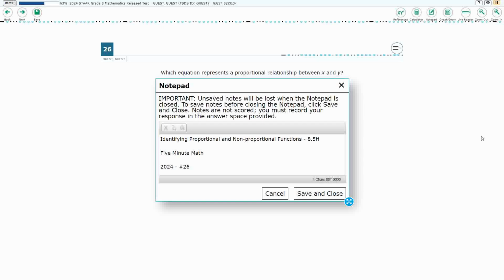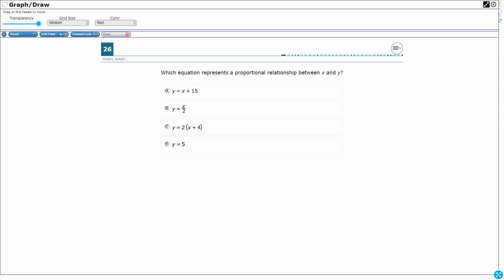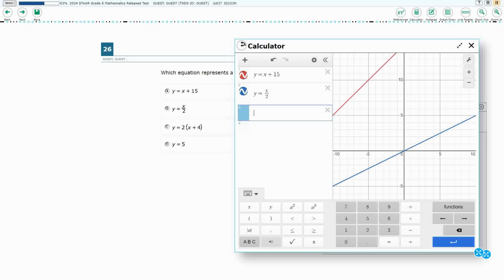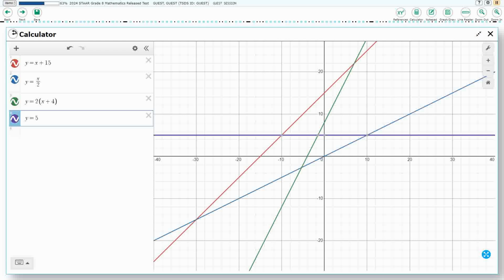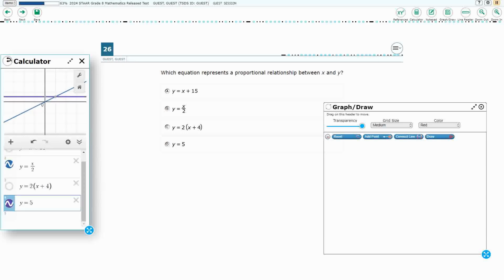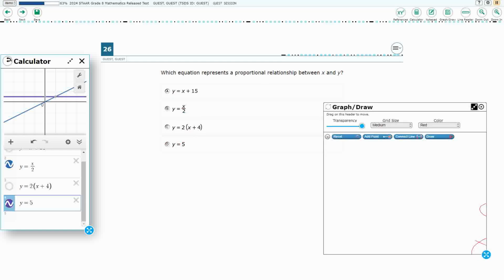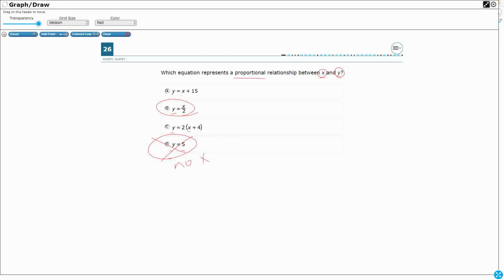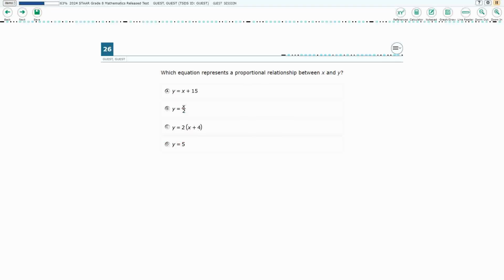8th Grade STAAR Practice Identifying Proportional and Non-proportional Functions (8.5H - #6)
Practice identifying examples of proportional and non-proportional functions that arise from mathematical and real-world problems with a test item from the 2024 STAAR test (#26 - 8.5H)